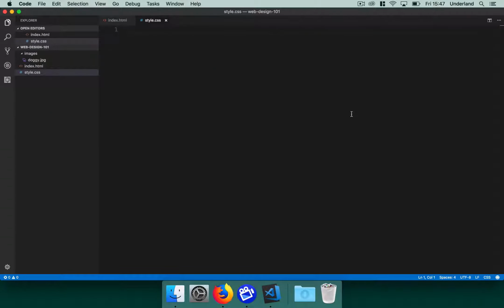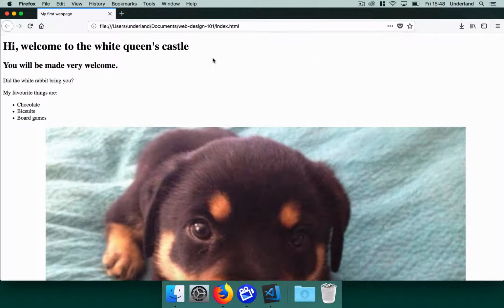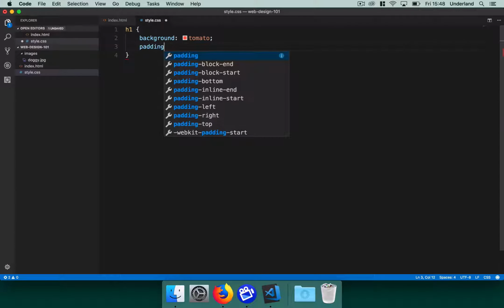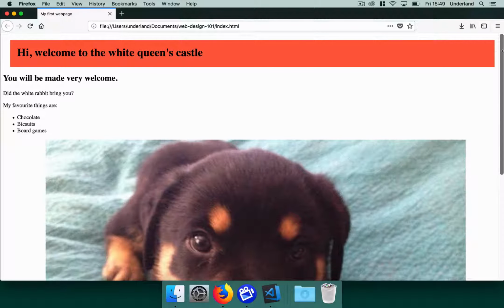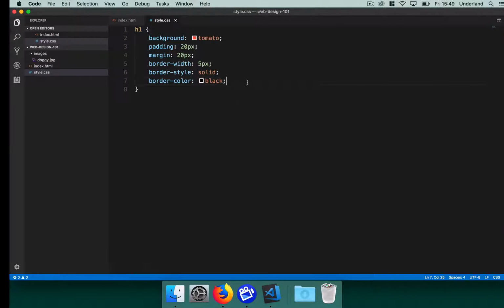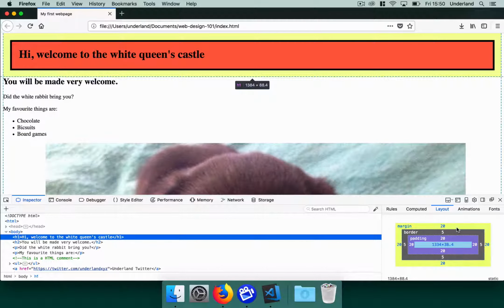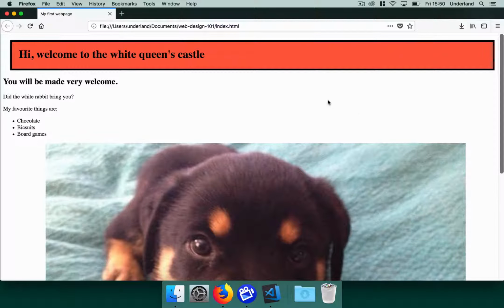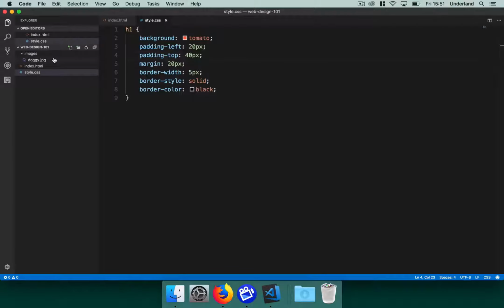2.6 - CSS box model | Web Design 101 by Underland